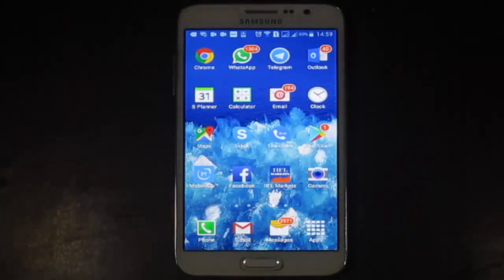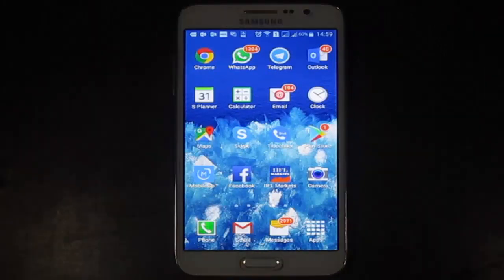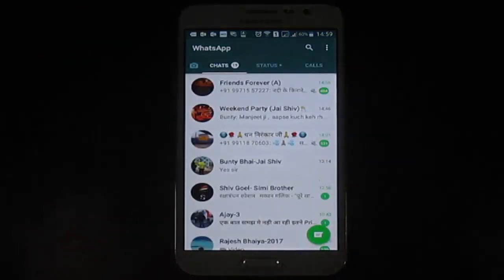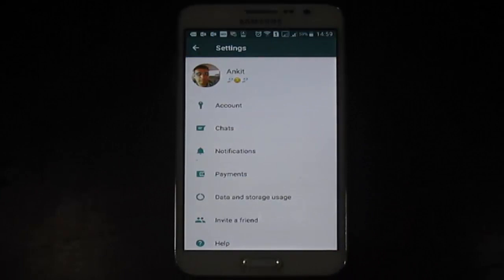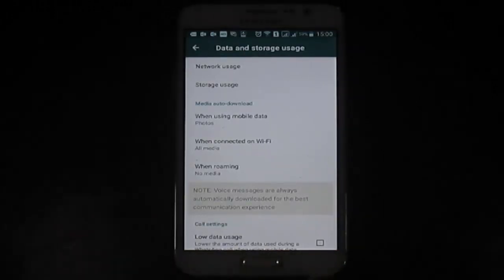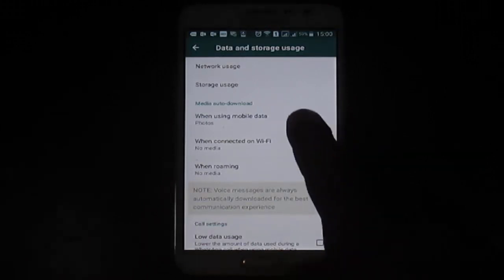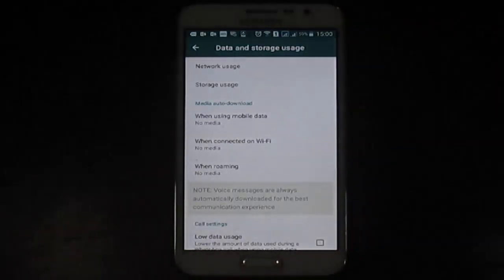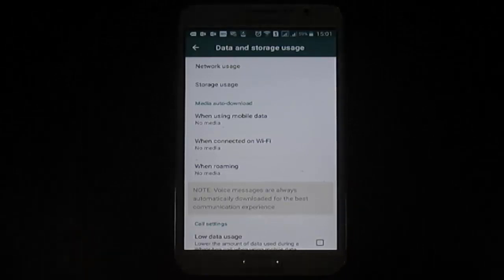How to Stop auto Download of Videos & Images on Whatsapp ! Save Lot of Mobile Space, Battery & Data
In this Video I have tried to Explain How to Stop auto Download of Videos & Images on Whatsapp ! Save Lot of Mobile Space, Battery & Data Step by Step, in English.